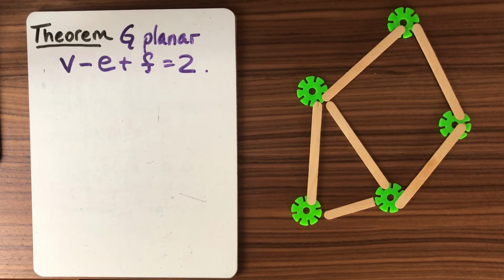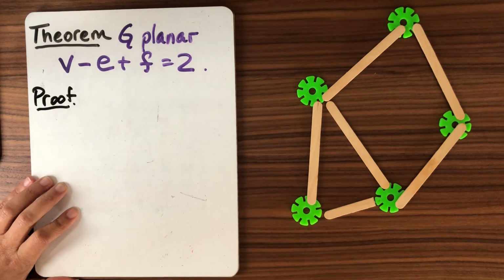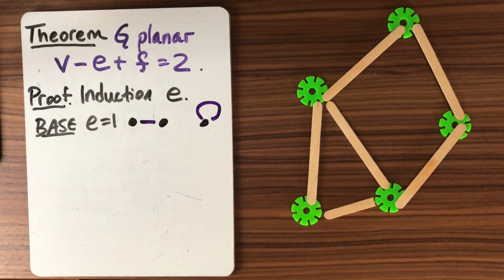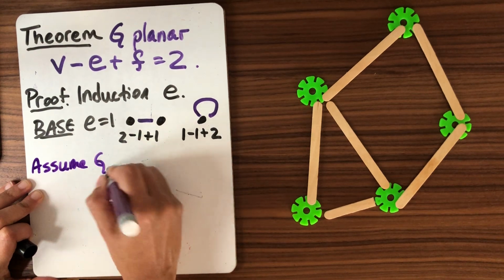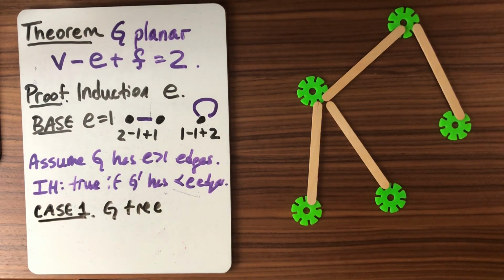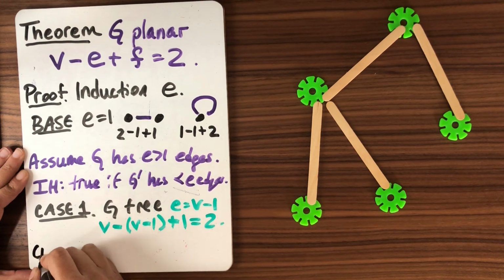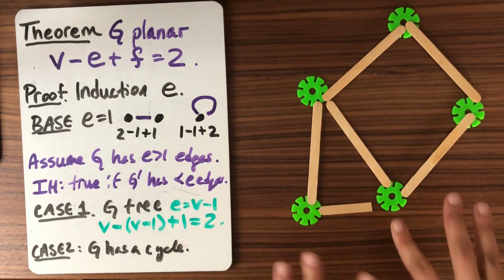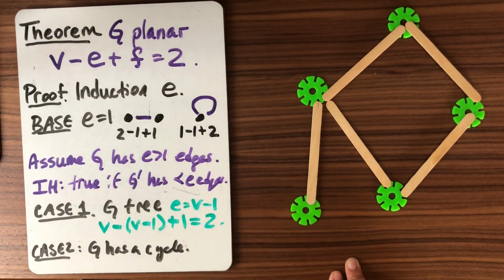Math 432: Graph Properties - Planar Graphs (2 of 3)